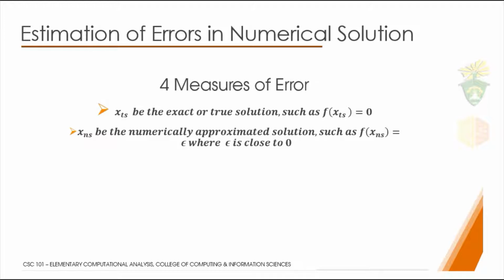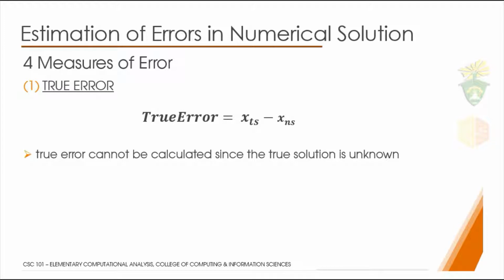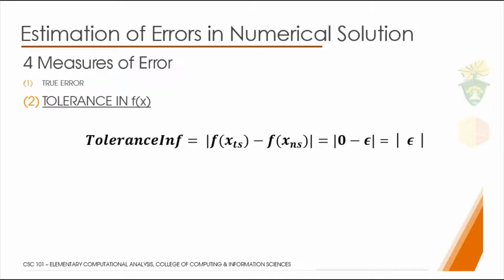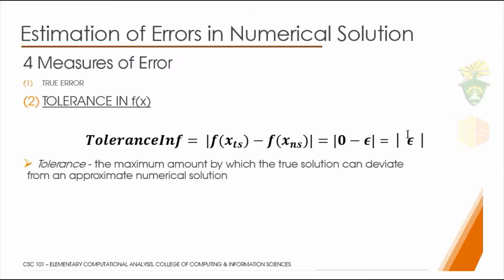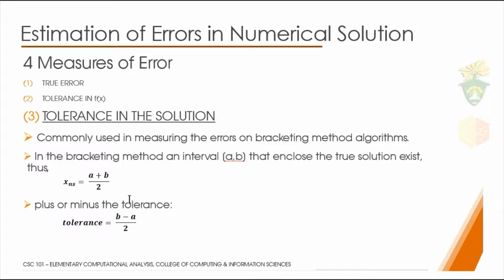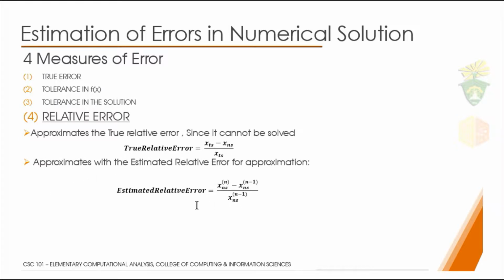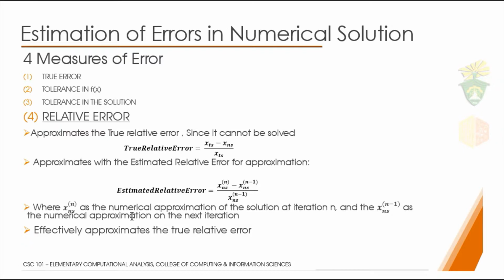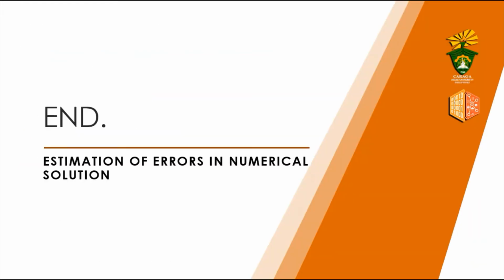CSC 101- Measures of Error